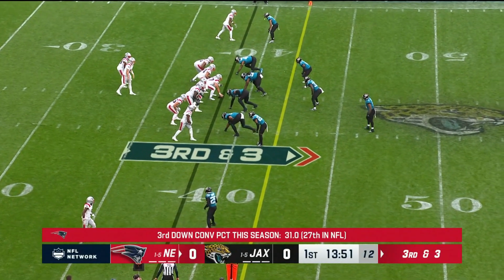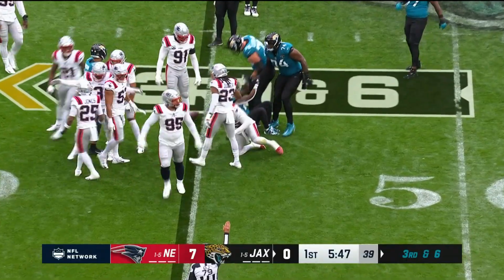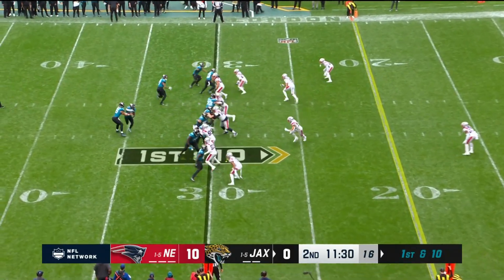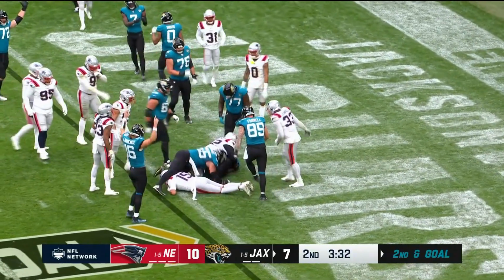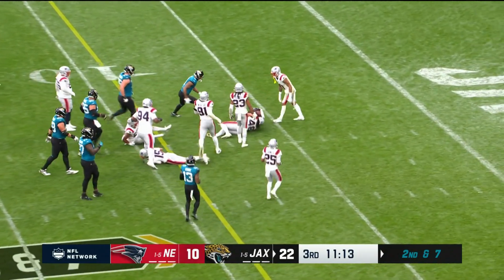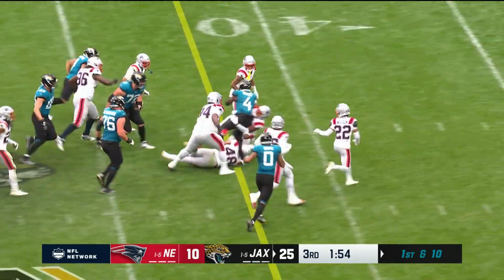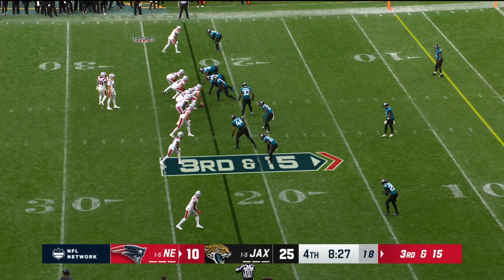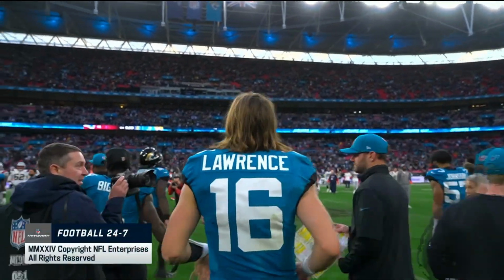New England Patriots vs. Jacksonville Jaguars | 2024 Week 7 Game Highlights